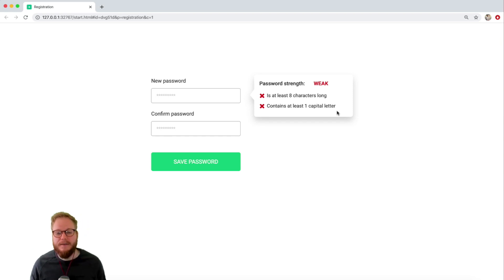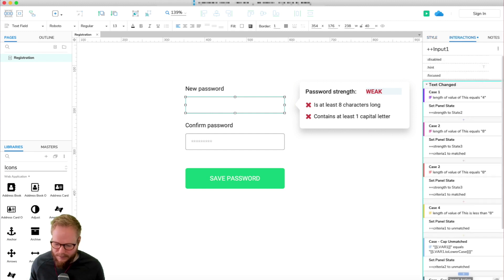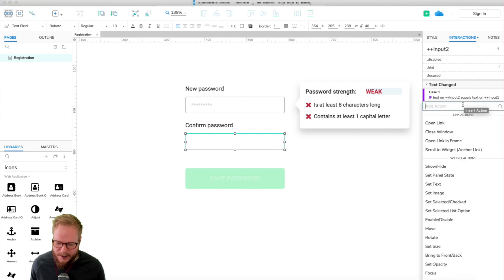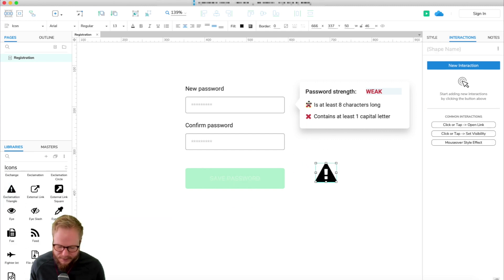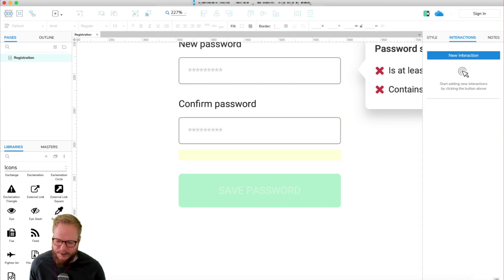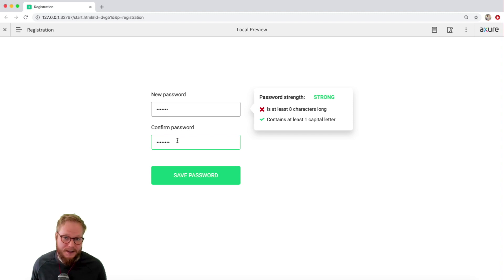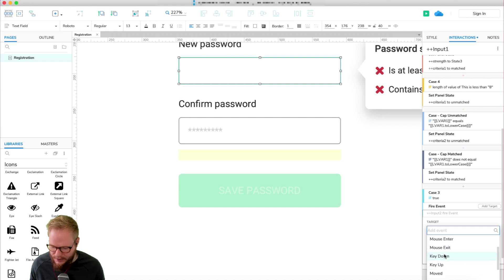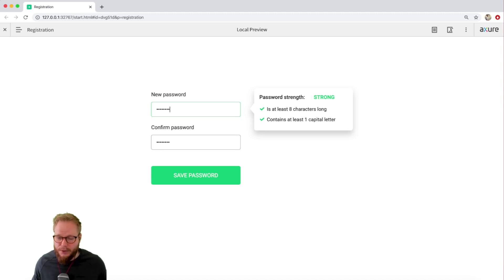Password Confirmation and Validation | Axure: Noob to Master, ep87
Session #87: Password Confirmation and Validation

In this session, we'll continue where we left of prototyping complex UX scenarios when it comes to password input value validation. Specifically, I'll show you how to quickly connect a confirm password field with the primary password input field. We will also use Axure's fire event feature to crosslink and fire different events remotely.